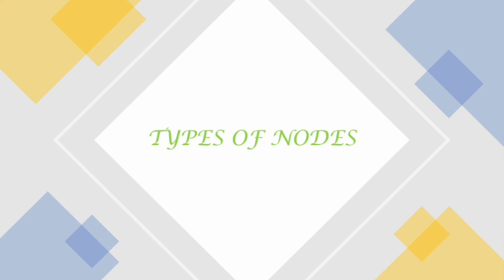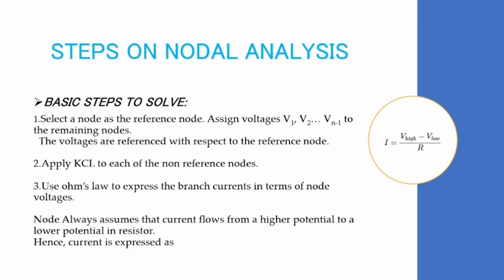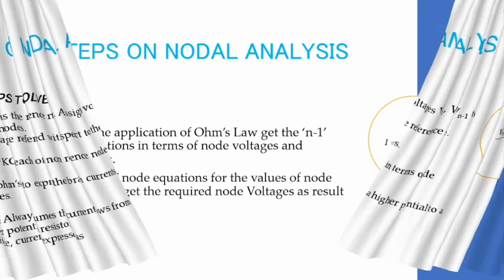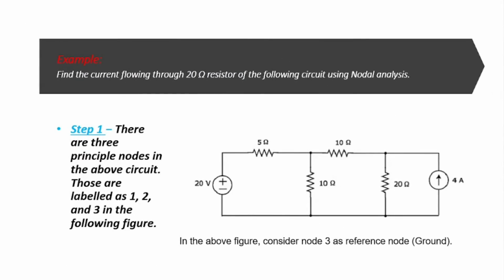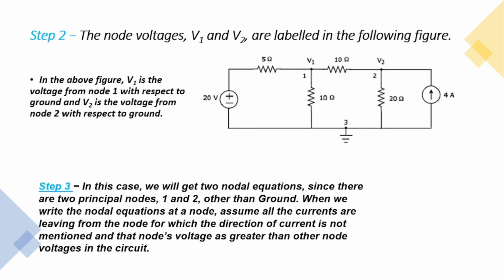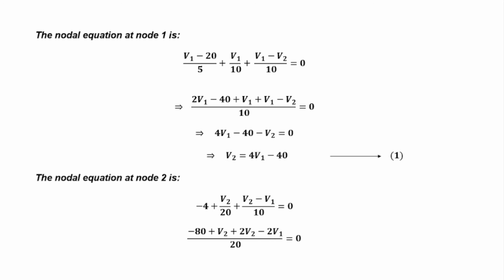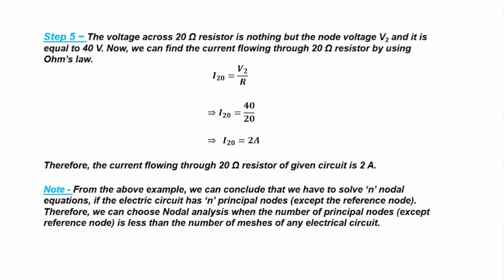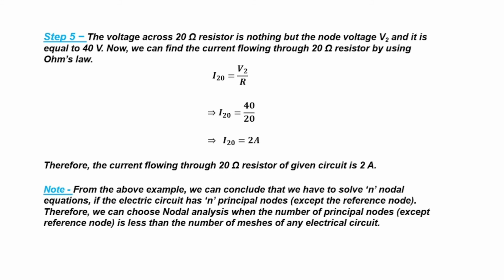Network analysis Seminar by Sai Nikhil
Seminar on Nodal analysis